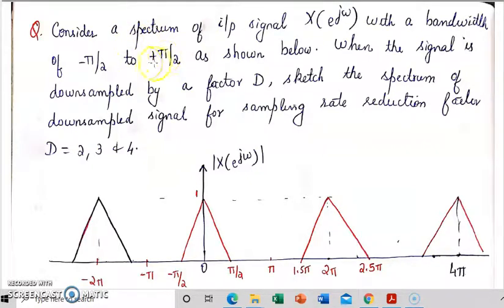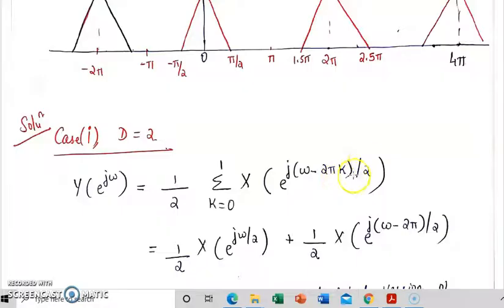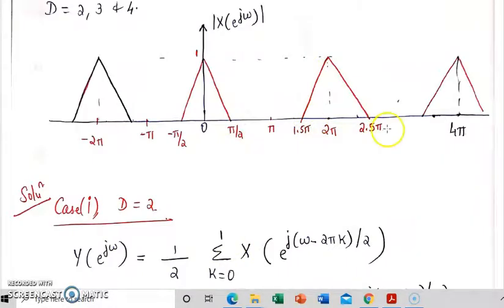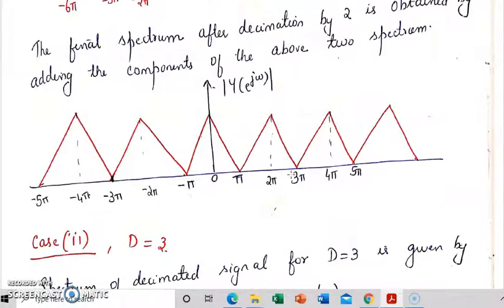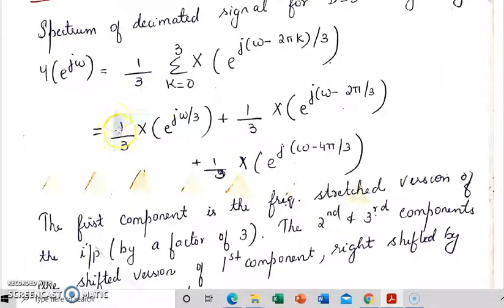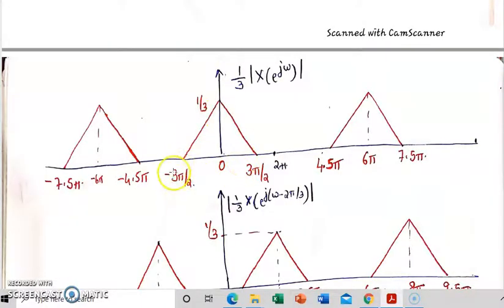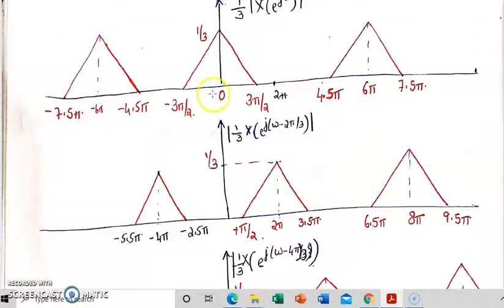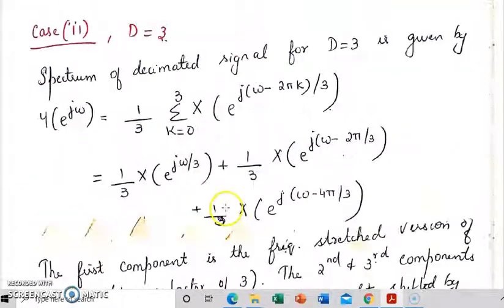EC301 DOWNSAMPLING Example | ECT303 DSP